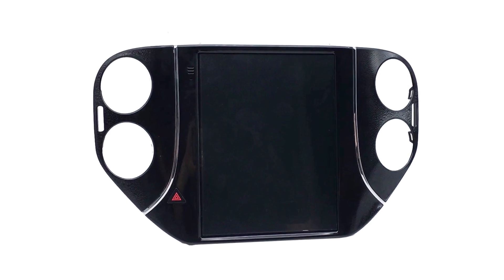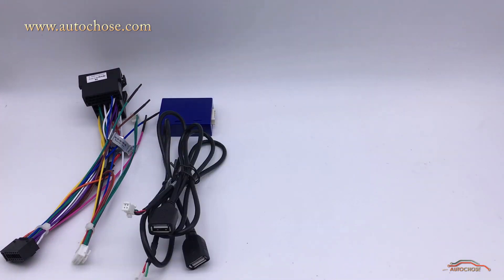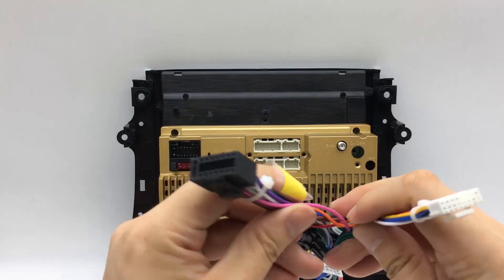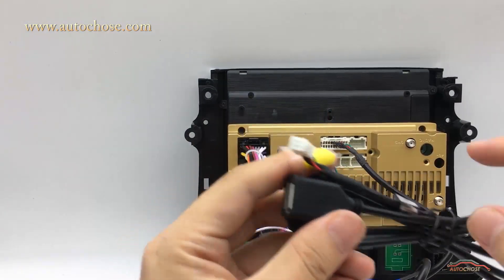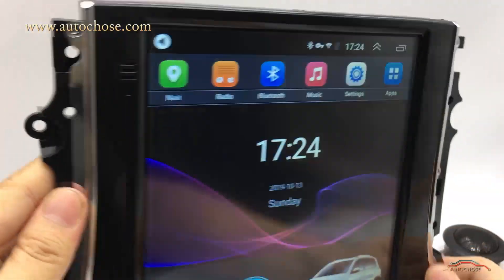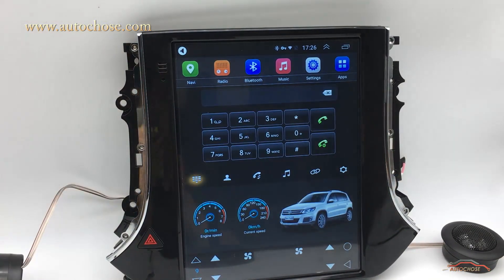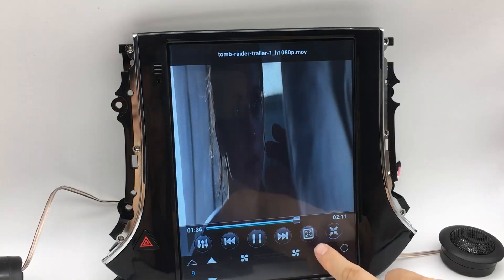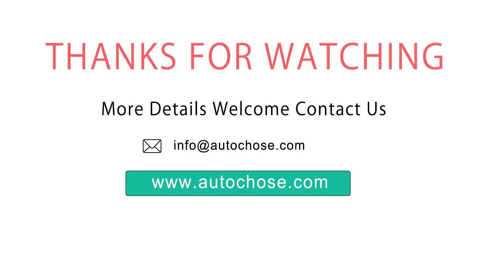Volkswagen Tiguan Tesla Style Android Head Unit- Wiring and Review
This Tesla style android head unit works for Volkswagen Tiguan 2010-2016 years, after installation the factory radio will changed to Android, and it will be come fashionable and practical, video shows a 4G network version, after installation you will have:
- Large HD display to show everything
- GPS navigation, support full screen mode, make the most use of the screen space.
-  4G network for online music/video etc
- Wi-Fi network
- Using Playstore Apps like spotify, youtube, igo etc.
- Video & music player
- Bluetooth dial/music/synic phone book/recent calls
- Support after market AHD backup camera.
This device compatible with factory steering wheel control, radio support AM/FM, if using DAB radio need to use extension.

Overall this device willl offer you a brand new experiance for driving, the price also less favorable in promotion periord.